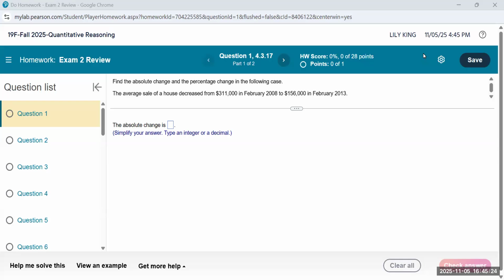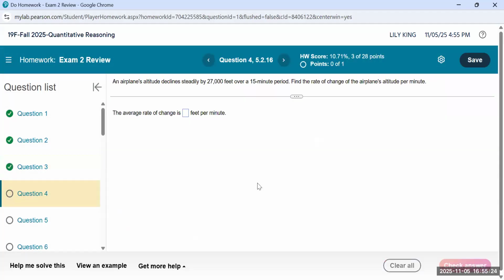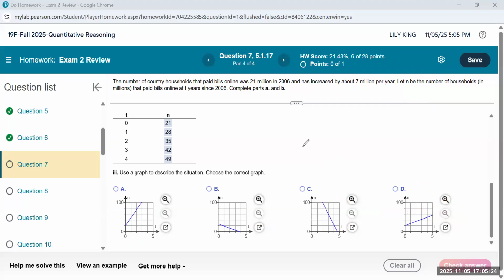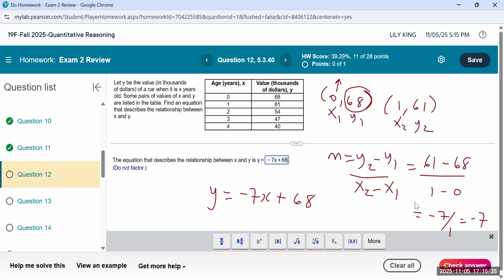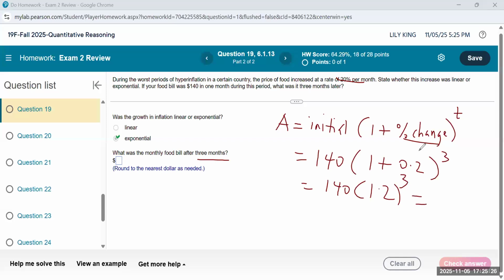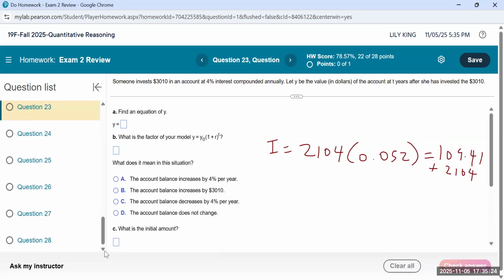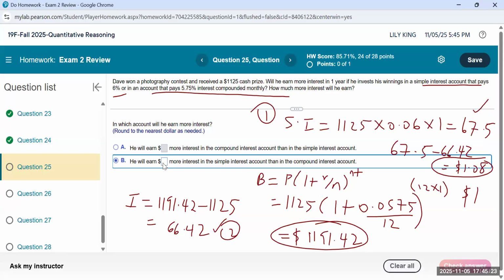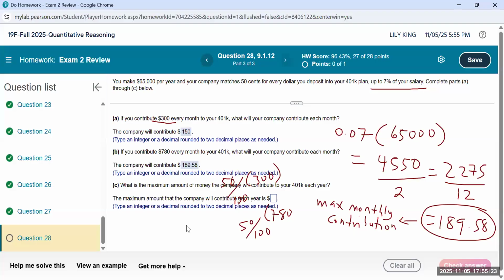Exam 2 Review Walkthrough